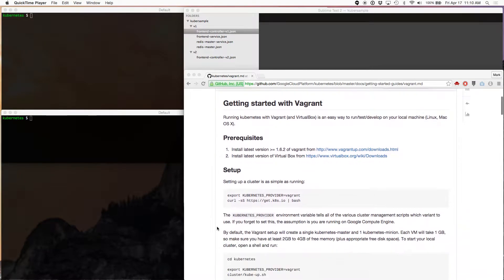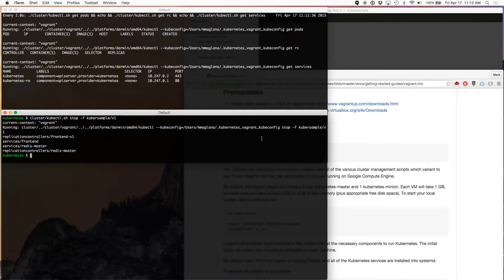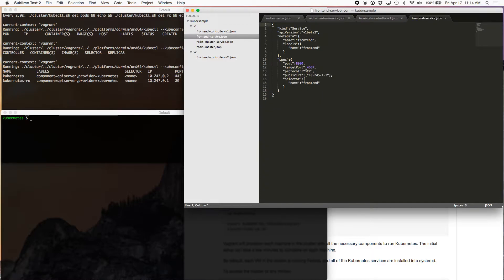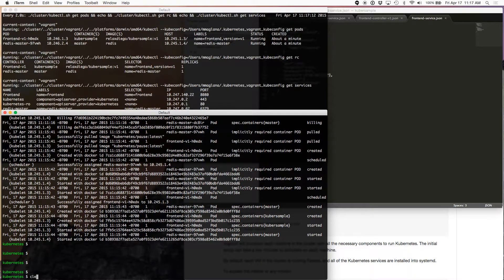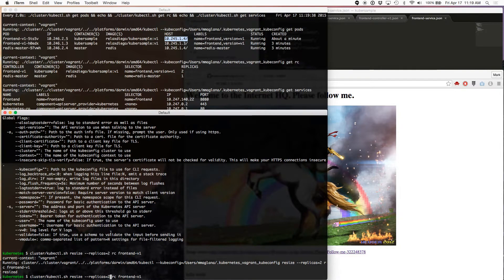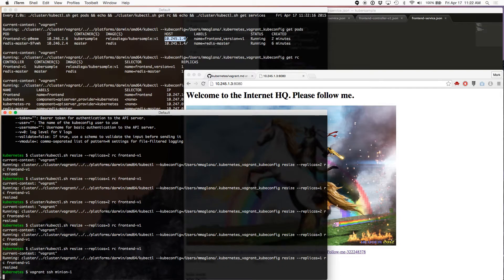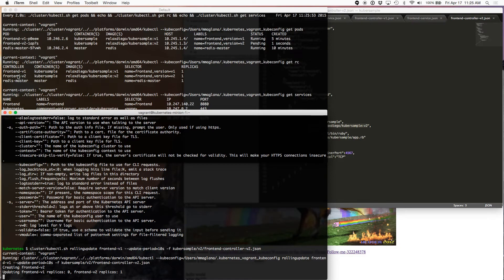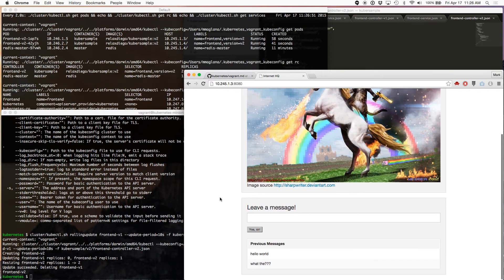Kubernetes Demo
First attempt at exposing my meager kubernetes skills.